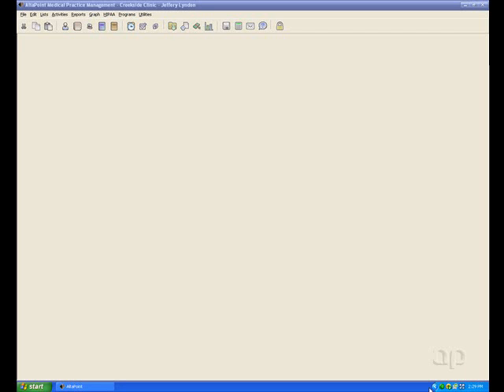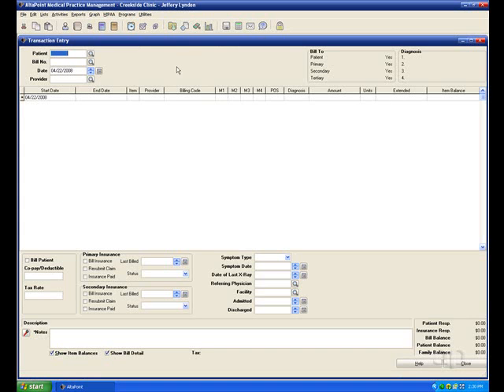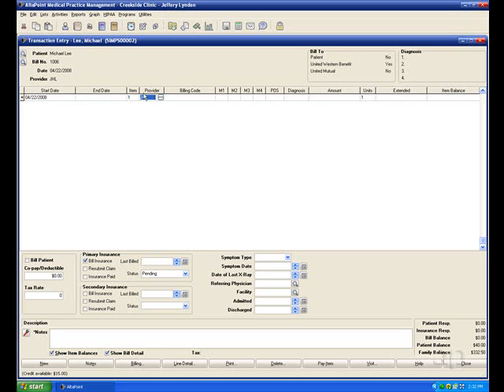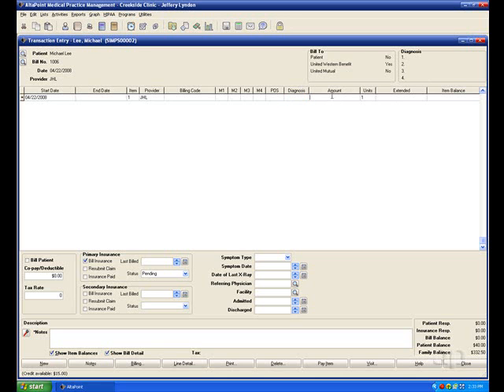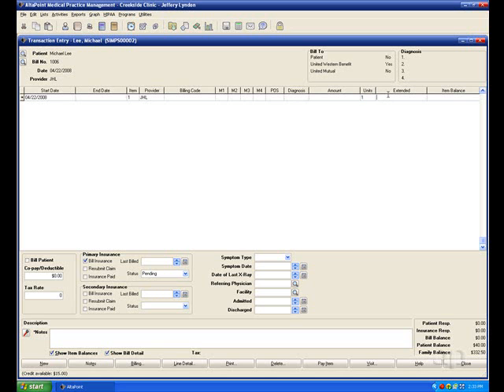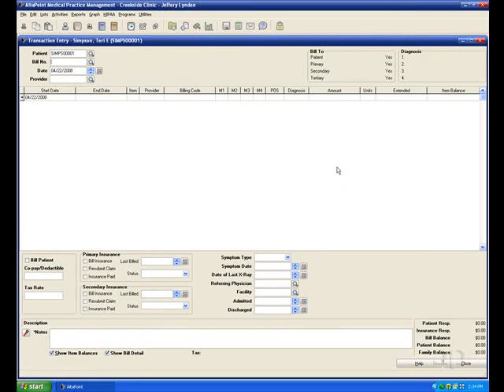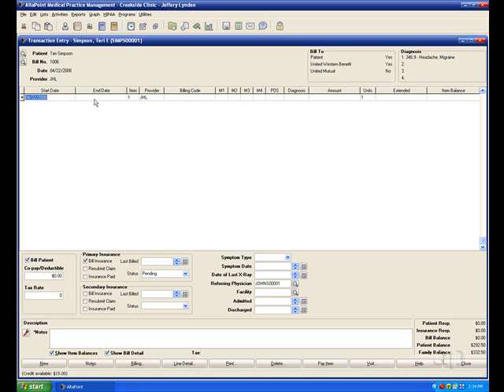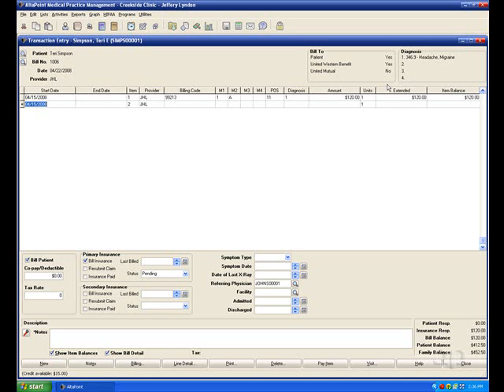Transaction Entry Entering a Charge-AltaPoint